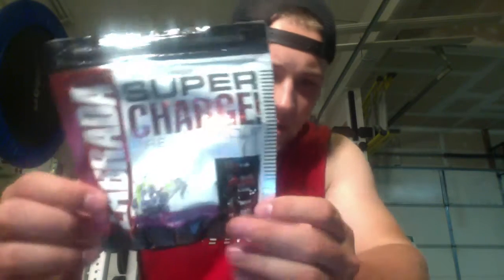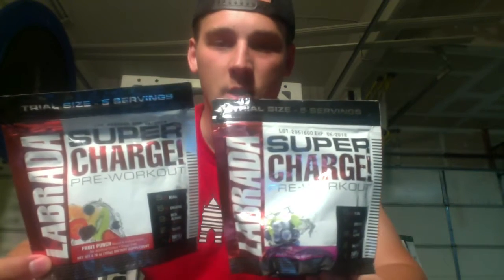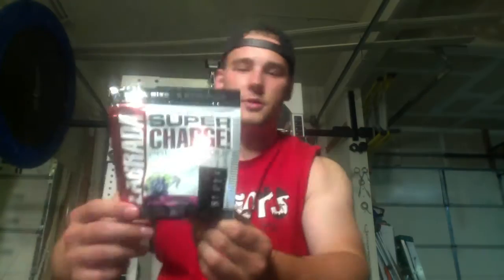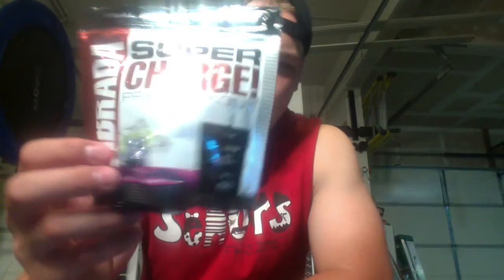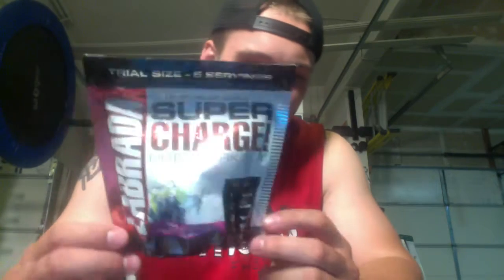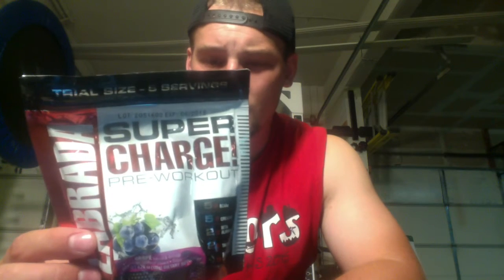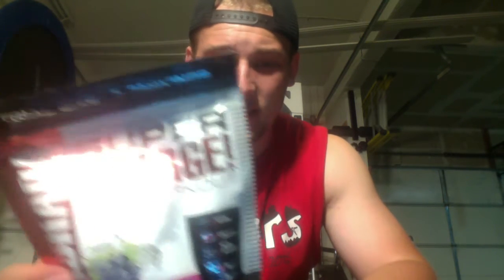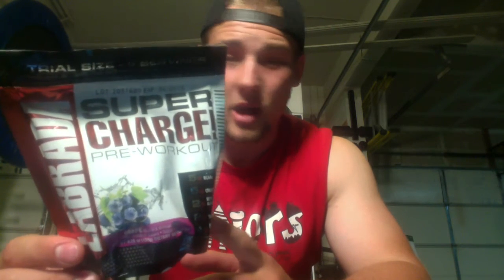Labrada Super Charge Review